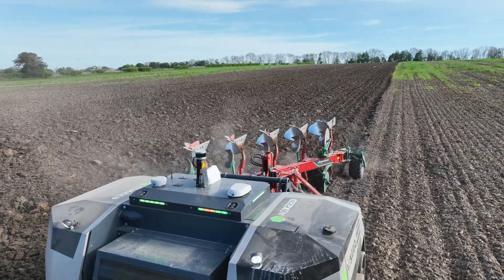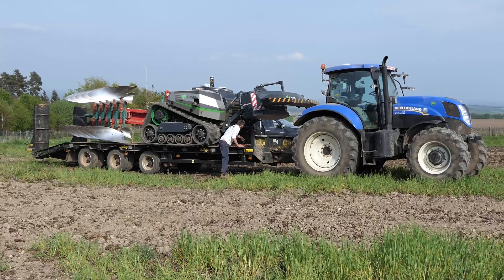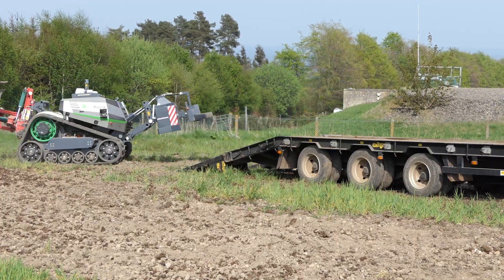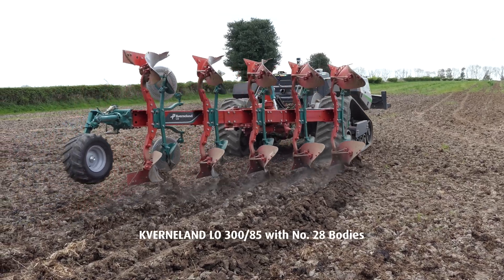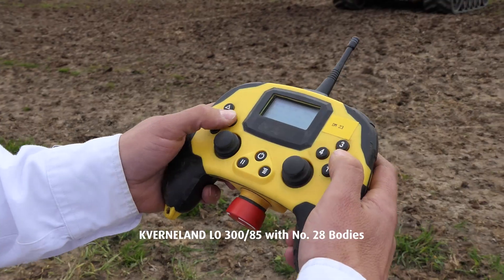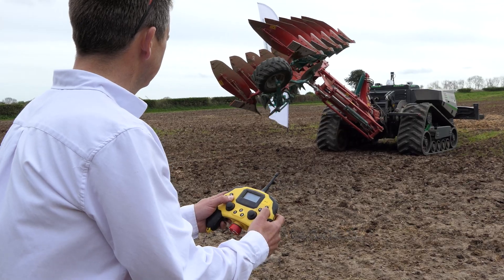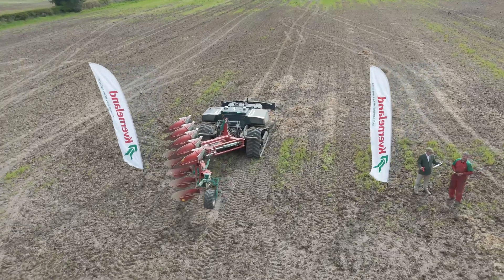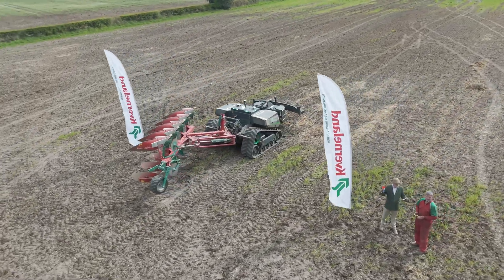First autonomous ploughing WORLD RECORD | Kverneland LO 300/85 plough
Kverneland has set the first world record for autonomous ploughing by teaming up with autonomy solutions provider, AgXeed.
With Kverneland being a pioneer of new technology, the objective was to be the first to set a record for the most amount of land ploughed within 24 hours using an agricultural autonomous robot.
The 24-hour autonomous ploughing challenge was carried out at Birch Farm, Stonegrave, North Yorkshire, and achieved an output of 20.8ha (51.37 acres) using a driverless AgBot 5.115T2 pulling a five-furrow Kverneland LO 300/85 plough.